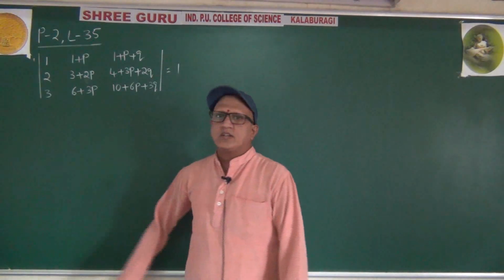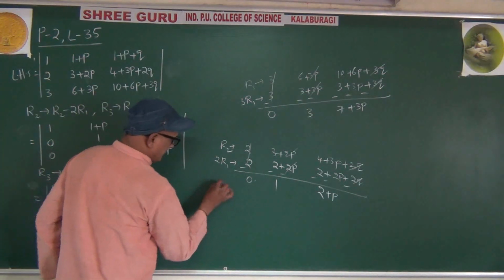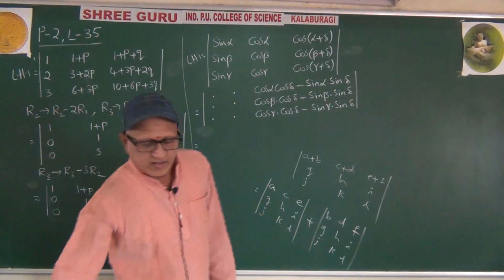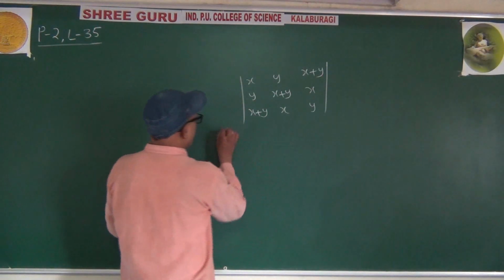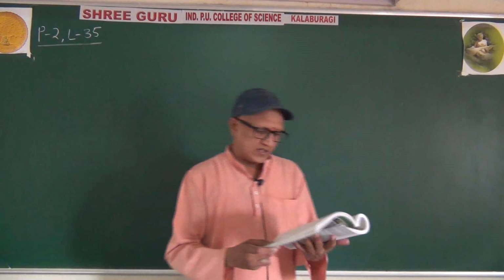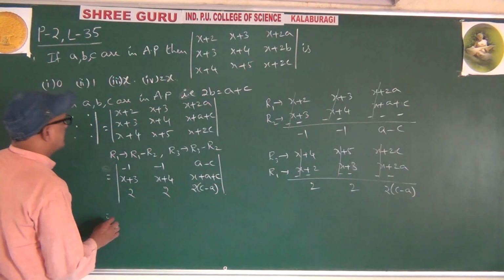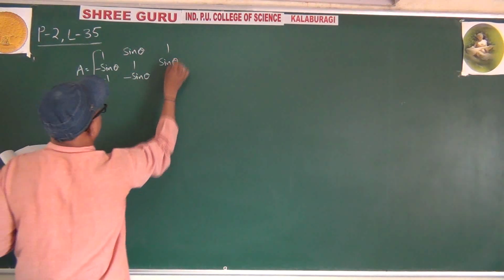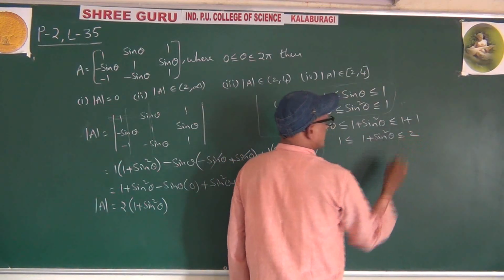PUC-2, MATHS, LECTURE-35, MATRICES & DETERMINANTS | BY : SANDEEPKUMAR SIR